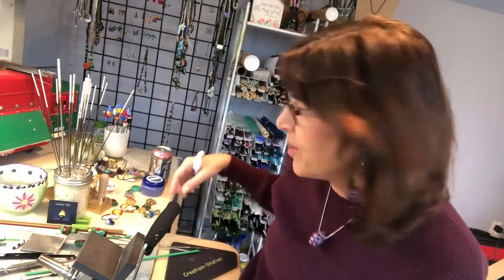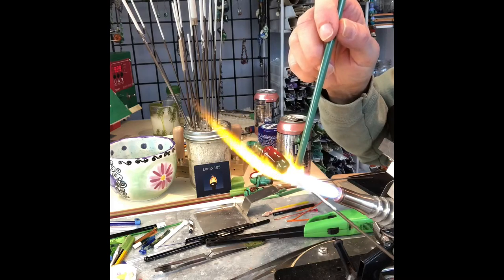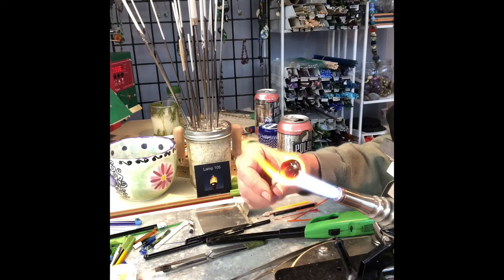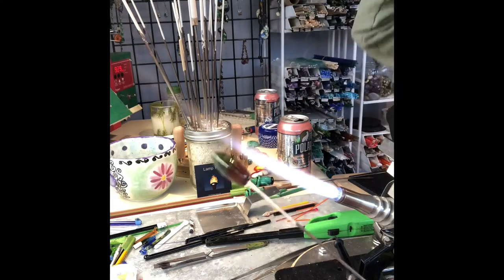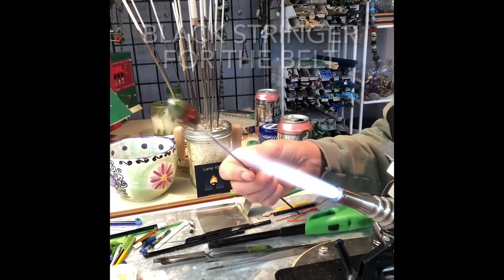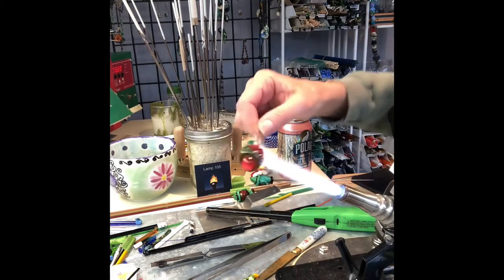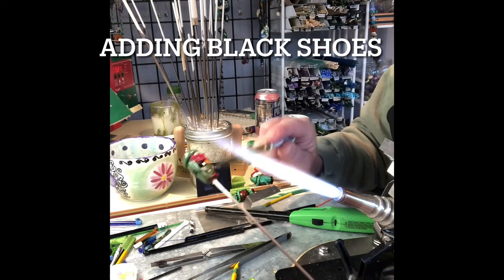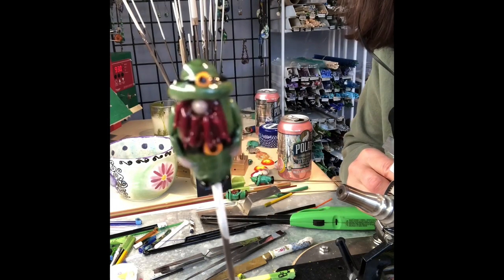Glass Leprechaun Demonstration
Susan Oltman shows how to make a soft glass leprechaun to be used as a plant stake.